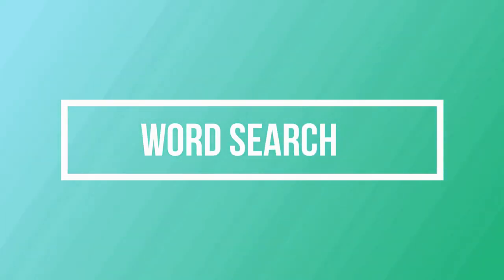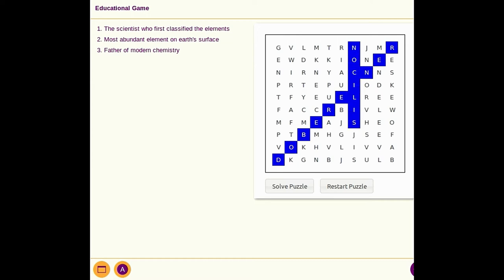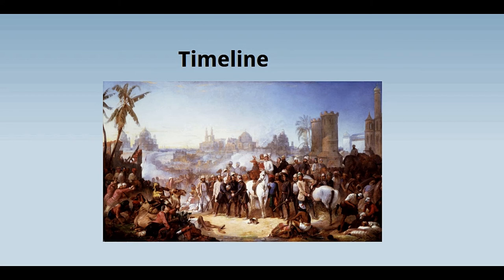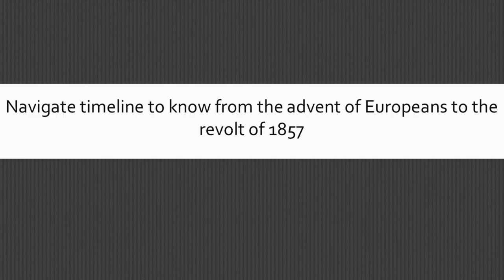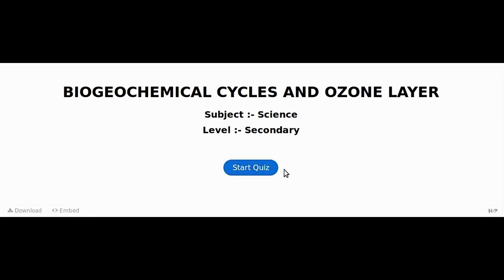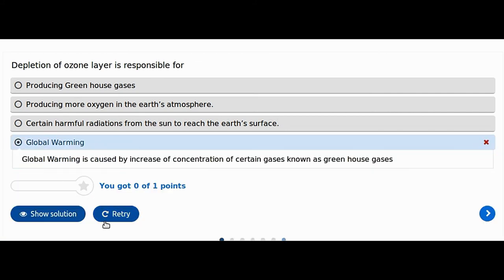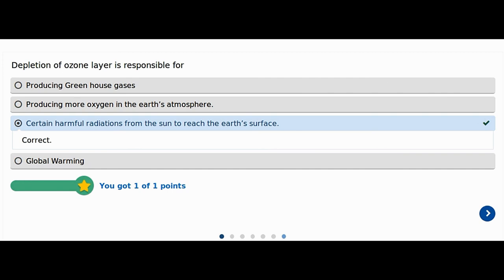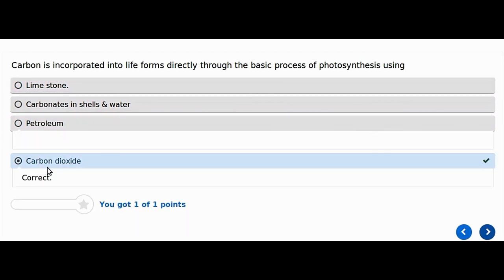Interactive Secondary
The interactives are designed using various techniques like drag- drop, crossword/word-search, time-line, tick the correct option, flip the cards (memory game), hot-spot for explaining a part of the image clicked and quizzes. The design keeps in mind the development of  ICT skills along with the academic learning. The competitive spirit, a characteristic of the teenage   and their positive attitude towards gaming have been kept in mind while designing these interactives for the secondary classes.
The personalized teaching learning process in an ICT-enabled learning environment is the need for today. Each of these interactive digital contents is part of a cohort of teaching learning plan based on constructivist pedagogy.